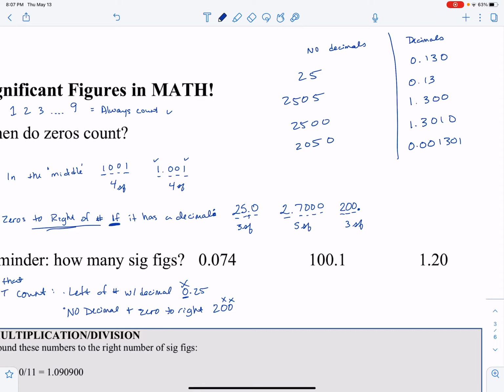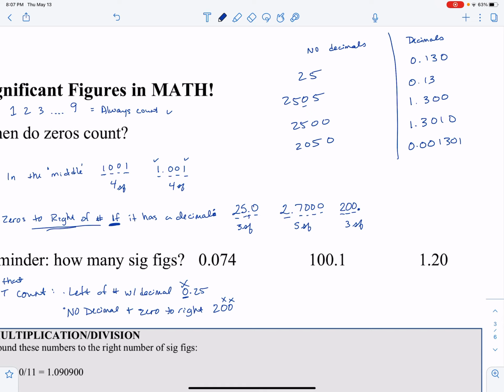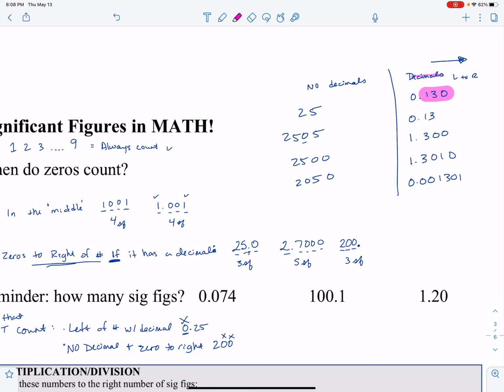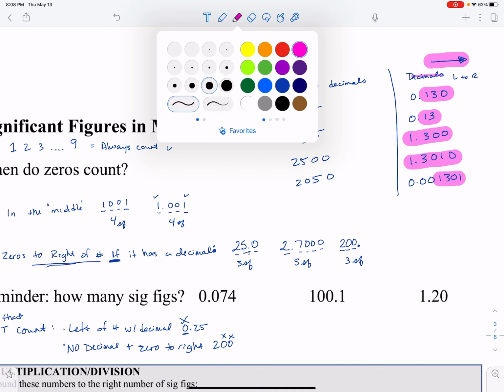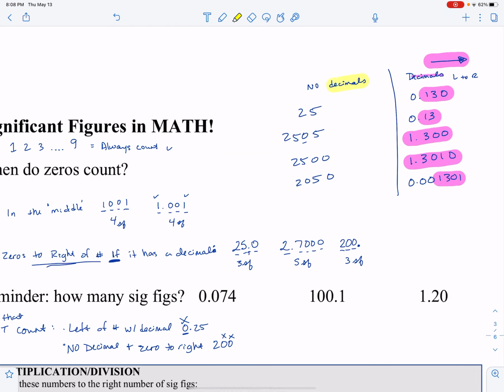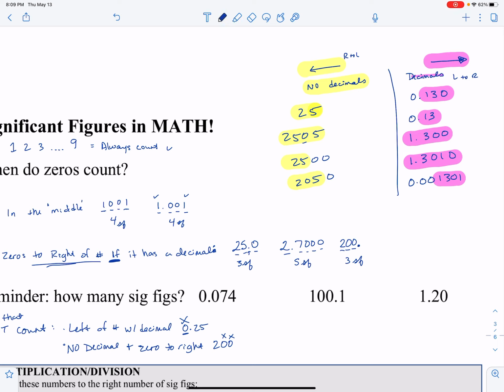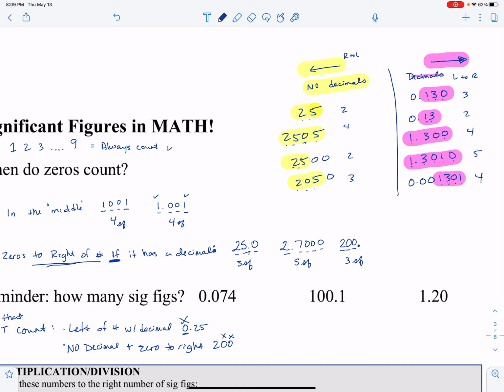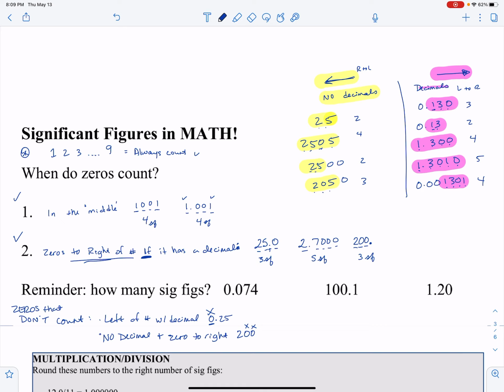How to Count Significant Figures Method 2: Read Left to Right or Right to Left